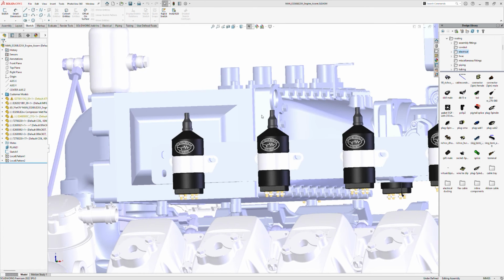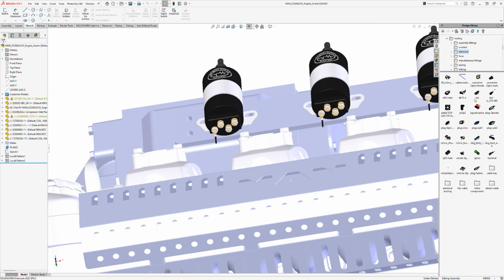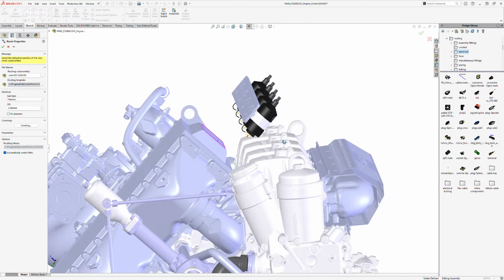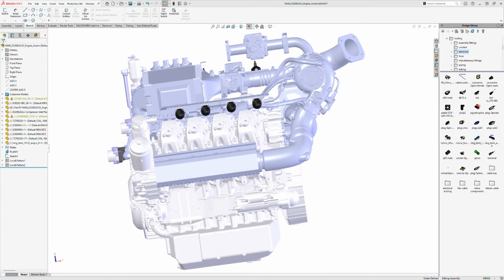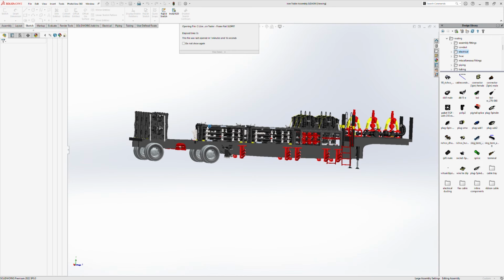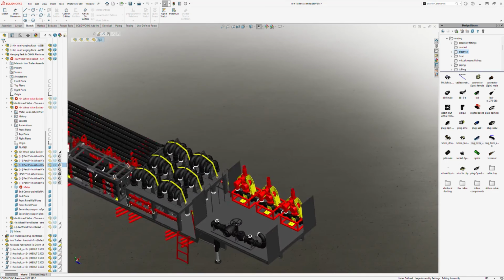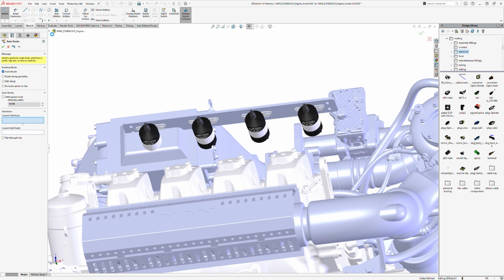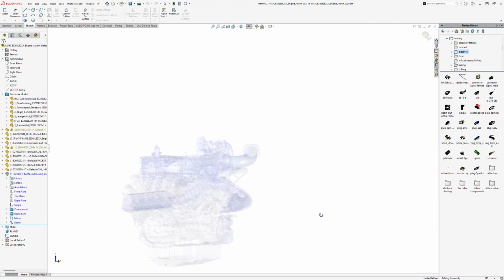Solidworks file issues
Discussion on attempting to use the supplied part file to create a harness route in Solidworks.